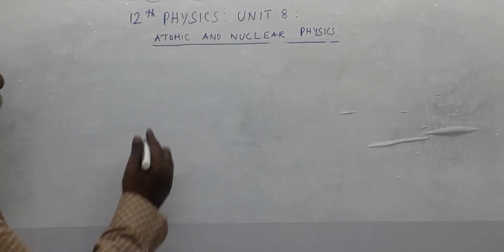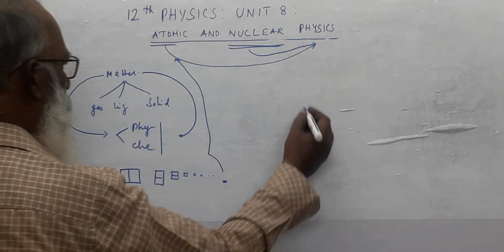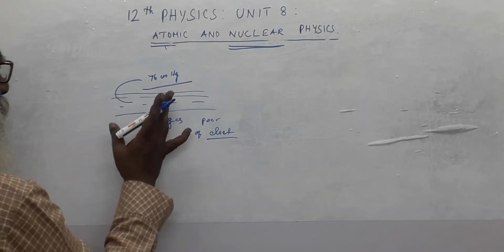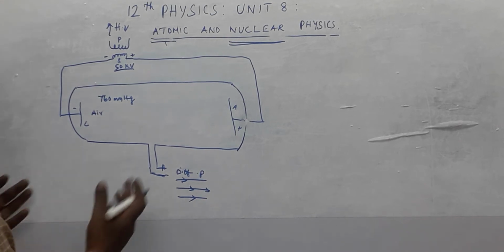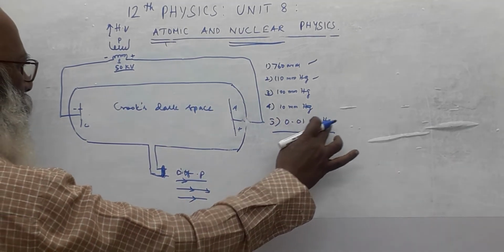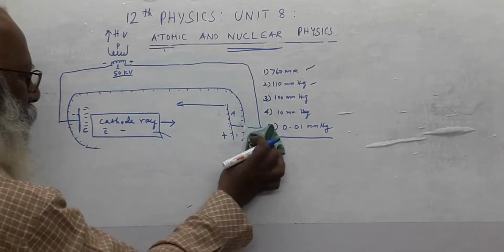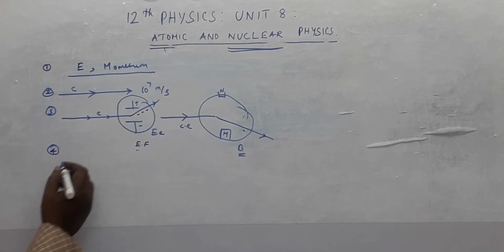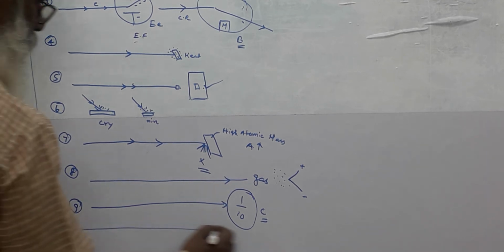Atomic and Nuclear physics / Class 12 Physics / Unit 8 / English Medium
This video will cover the topic of Atomic and Nuclear physics (Class 12 Physics Syllabus).